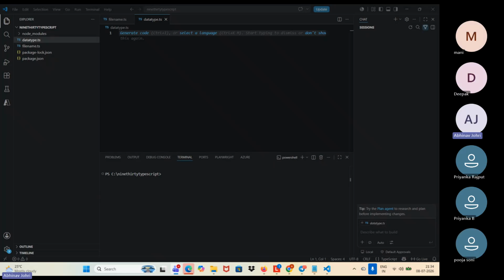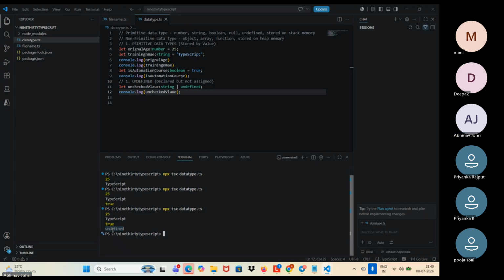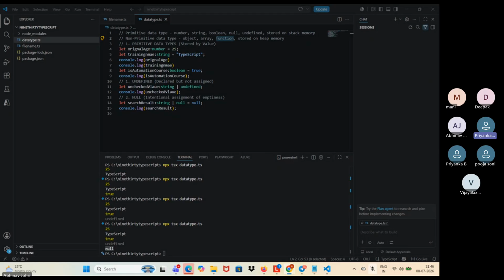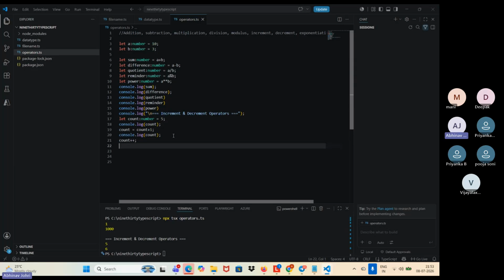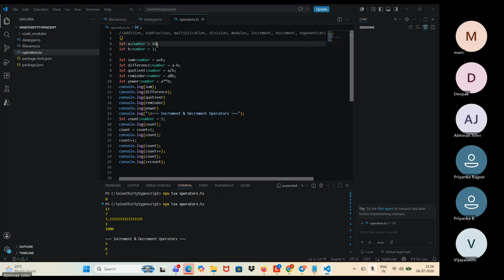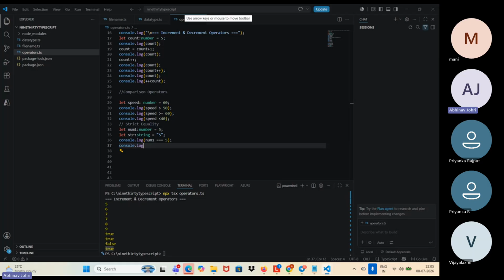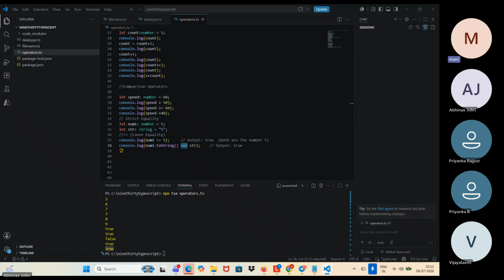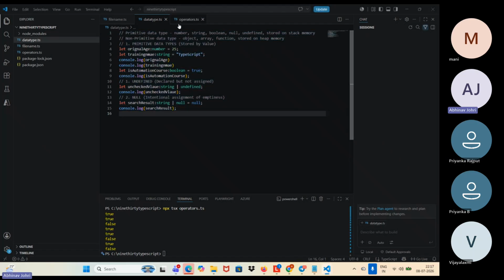Playwright Training QAGUIDES 20260708 213446 Meeting Recording